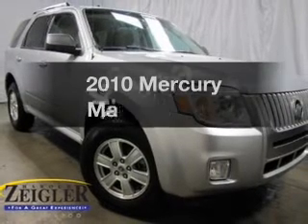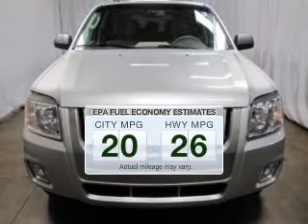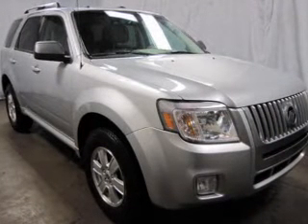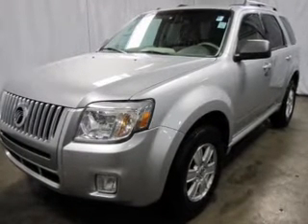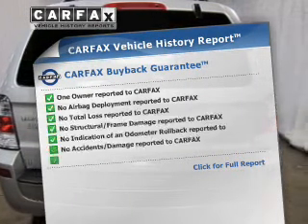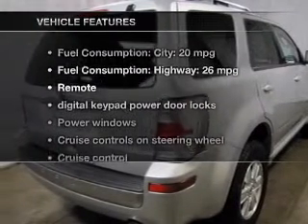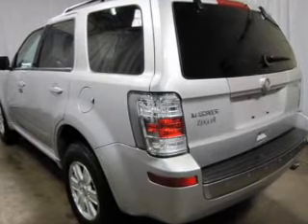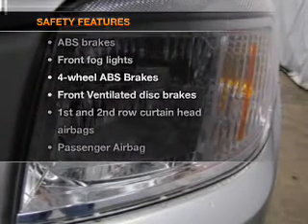2010 Mercury Mariner - Kalamazoo MI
Year: 2010
Make: Mercury
Model: Mariner
Trim: Base
Engine: 2.5 liter inline 4 cylinder 16 valve
Transmission: 6-Speed Automatic
Color: Ingot Silver Metallic
Mileage: 21439
Address:
4201 Stadium Drive